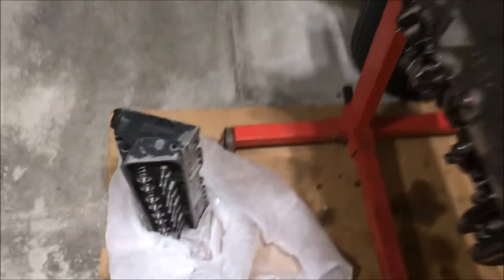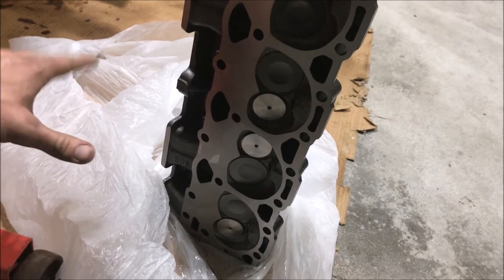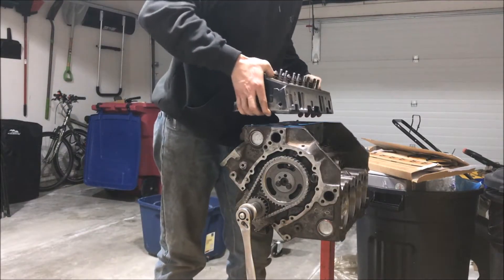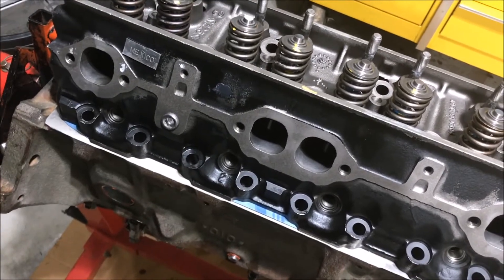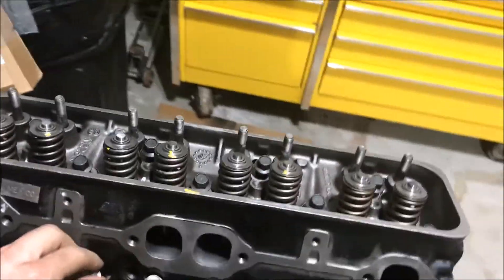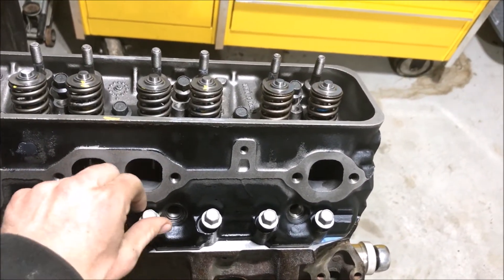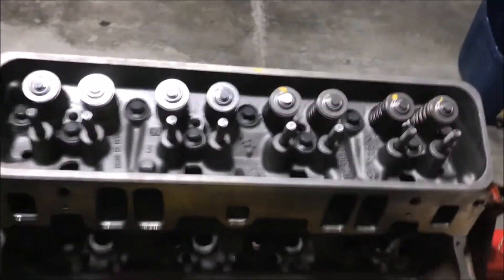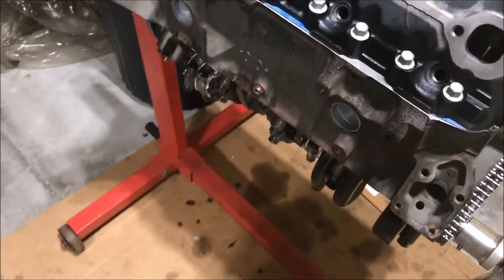Small Block Chevy - Cylinder Head Install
Installing the cylinder head on a small block chevy engine.